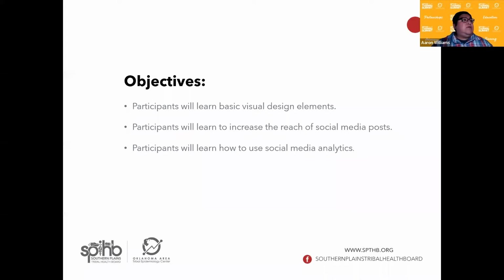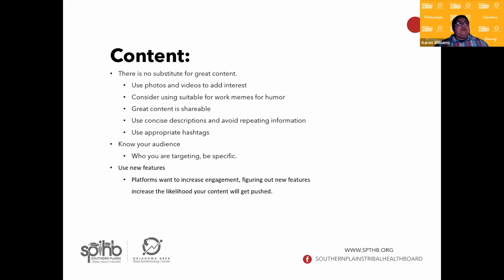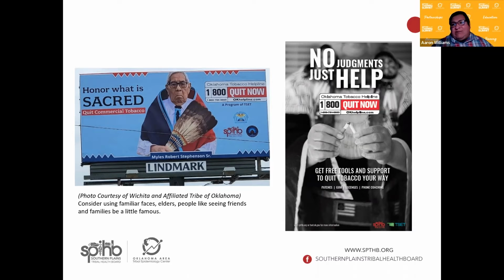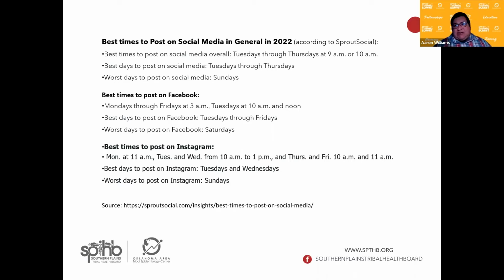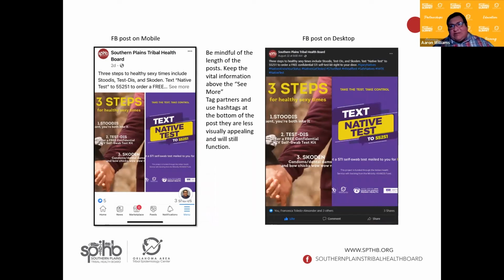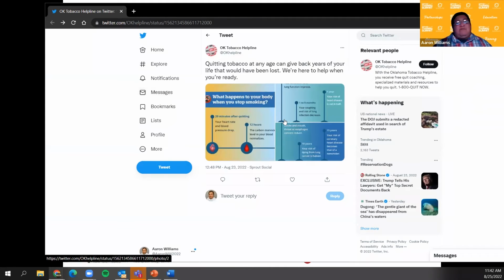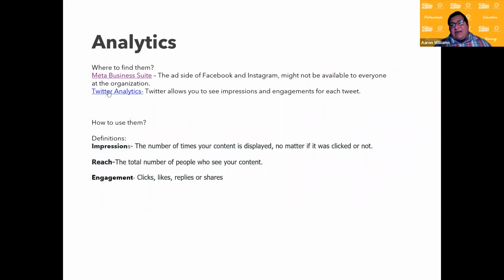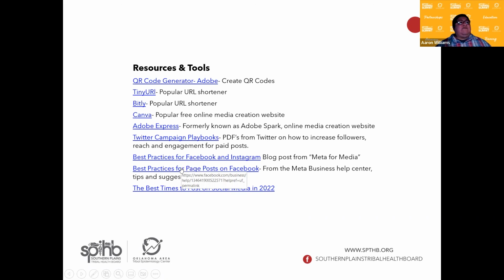Maximizing Social Media Enagagement for Tobacco Education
This training will show participants how to create engaging social media posts with a few simple design rules, by learning how to avoid common mistakes, and find the right target audience.
Whether it's promoting a new cessation class, health fair, or tobacco initiative, this training will teach participants how to create social media posts that stand out on most social media platforms.